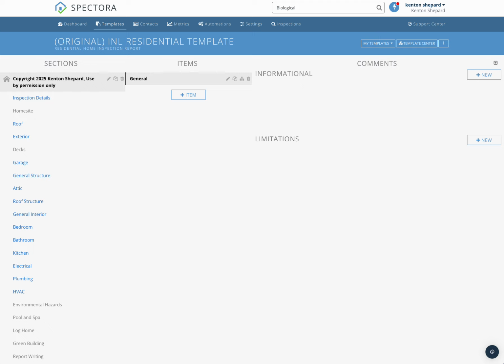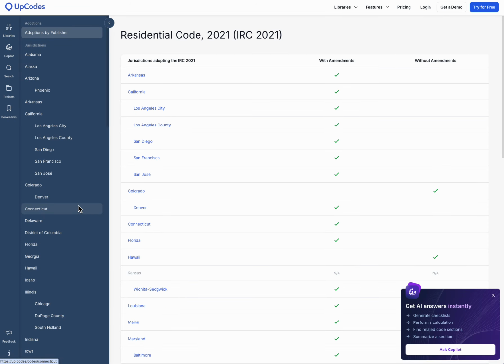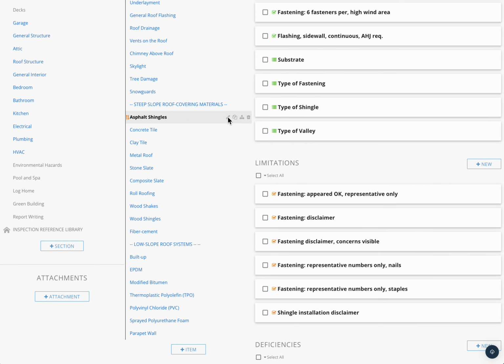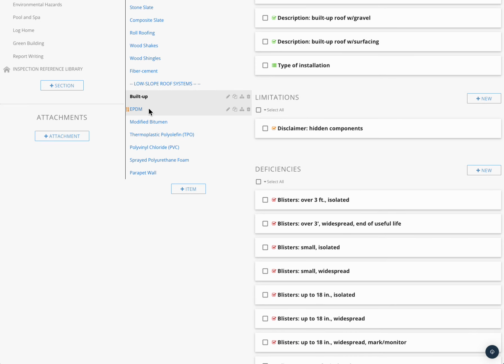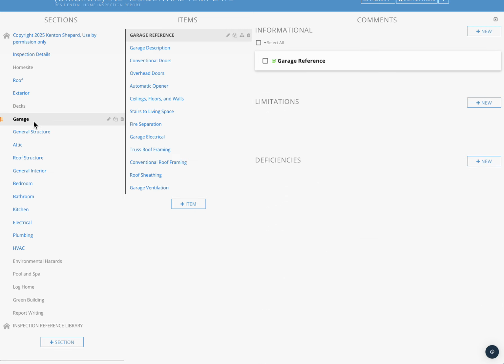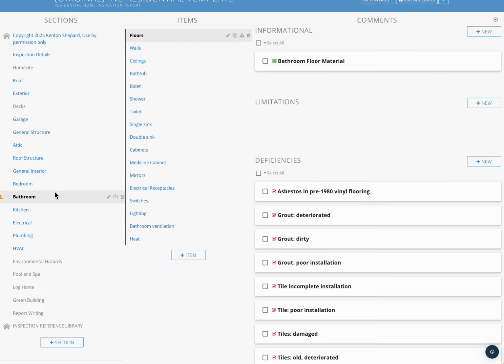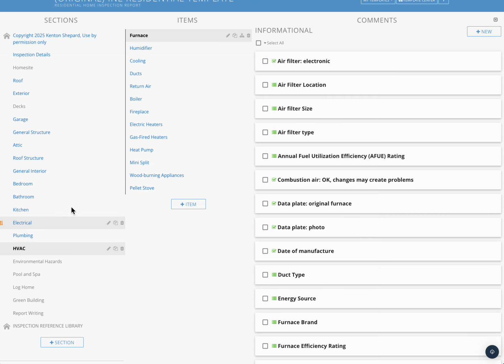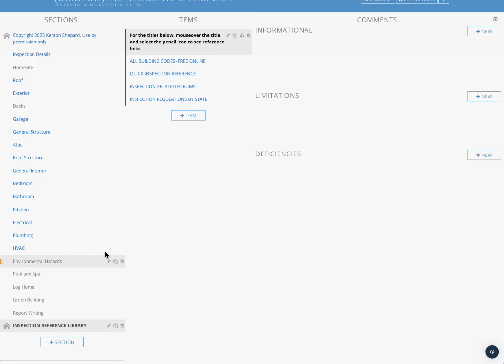INL Residential Template for Spectora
This comprehensive, custom template installs easily and is ready-to-use.
Once you purchase, it becomes another choice in the list of templates in your copy of Spectora.

Both narratives and the template organization are editable.

In addition to the typical home systems and major components it also covers:

- Steep-slope and low-slope roofing; (I wrote most of InterNACHI's roof courses)
- Pool and Spa;
- Well and Septic;
Sewer scope
- Thermal Imaging;
- Log homes (I wrote the InterNACHI course);
- Life Safety;
- Links to most building codes in each state; and
Green Building;

and includes:

A 168 entry Contractor Types for Repair Recommendations list (Excel spreadsheet);
Explanatory diagrams installed in key narratives; and

Extensive Reminder Window content! With over 190 links to technical, educational, and resource information, it's like having an inspection encyclopedia aboard!

A copy of Kenton’s Reference (normally $29.99, but included FREE!);

Kenton's Reference is a 45,000-word collection of MS Word folders and documents organized by home system with articles covering a variety of inspection-related subjects.

DOES IT FOLLOW A STANDARDS OF PRACTICE (SOPs)?
This template content exceeds the requirements of both the InterNACHI and ASHI SOPs. Some jurisdictional SOPs may have additional requirements or limitations.

SYSTEM-BY-SYSTEM or ROOM-BY-ROOM?
It’s a hybrid: mostly system-by-system but with a Section/Item for Kitchen, Laundry Room, and bedrooms.